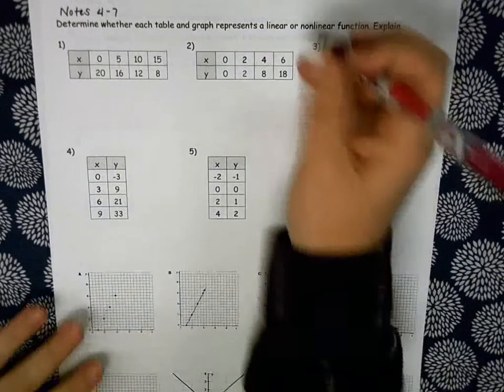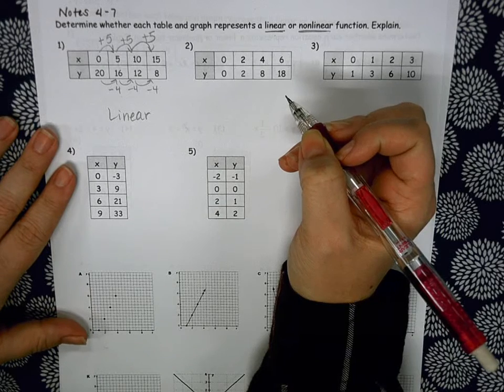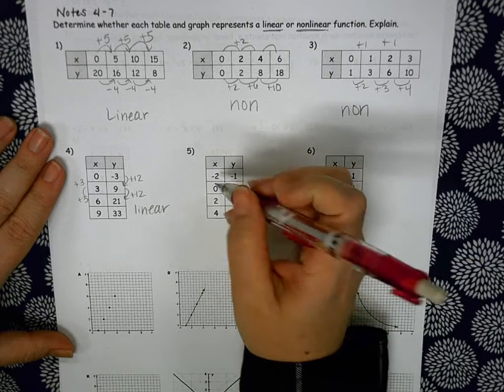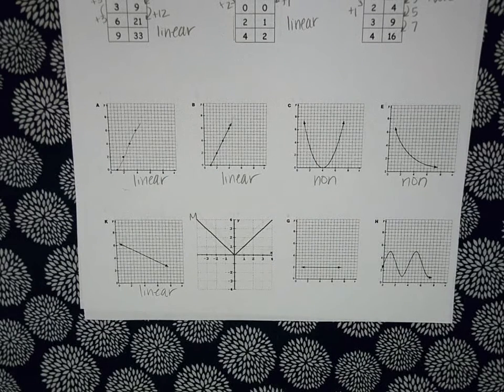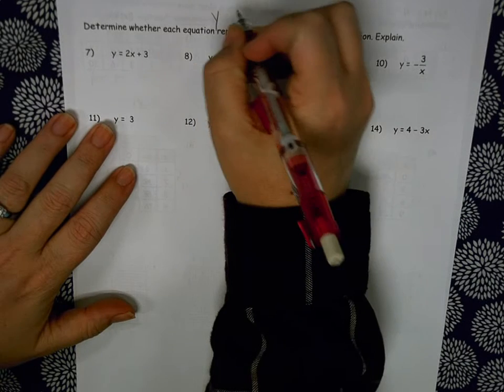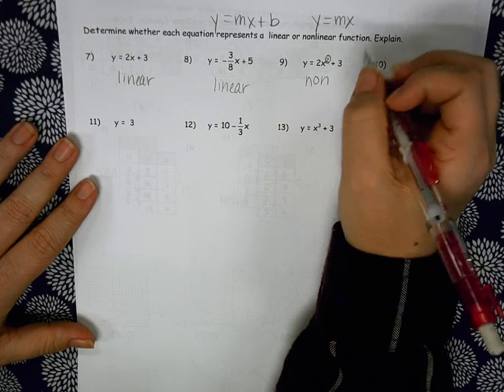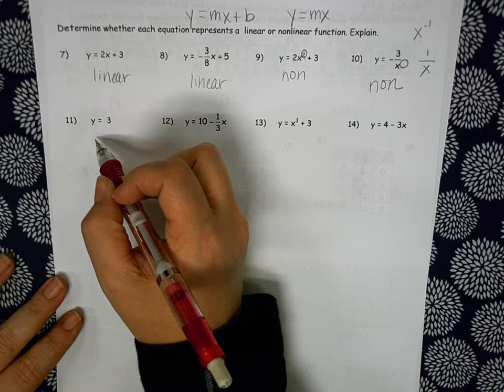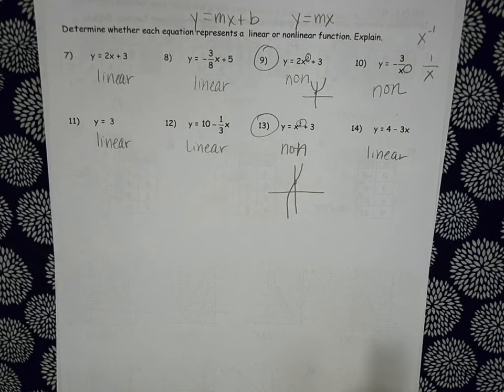Math 8 4 7 Notes